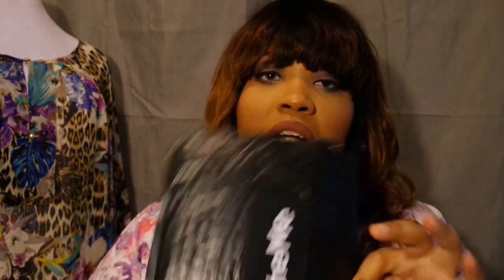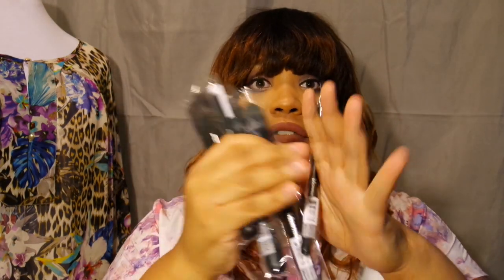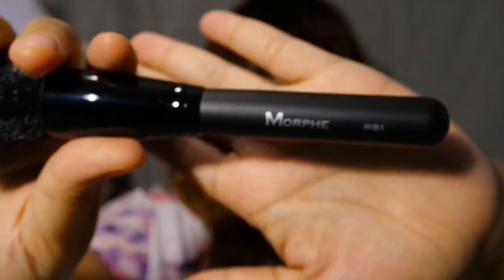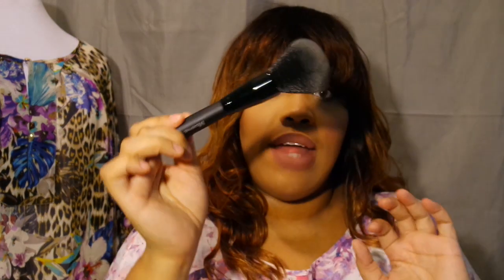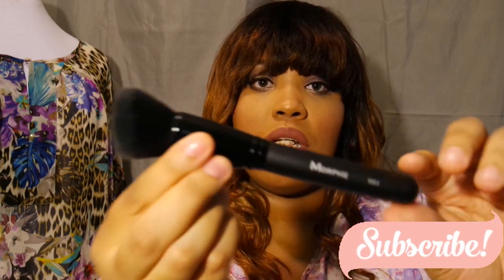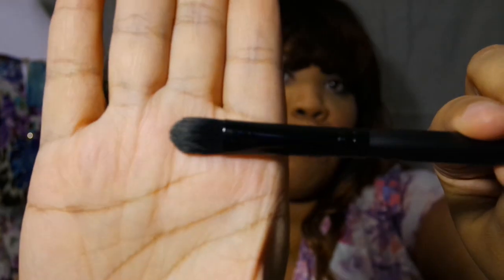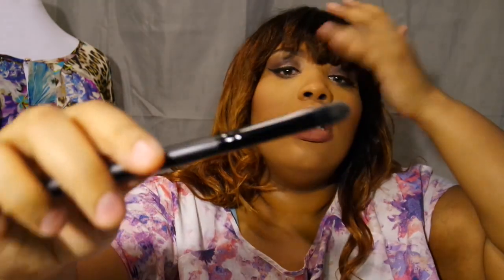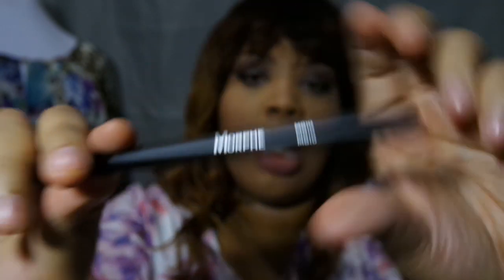Morphe Brush Club | January 2017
{OPEN ME}

S U B S C R I B E please - it won't cost you anything

++Curly Wig

++ Are you up to date on Lamortefiles?

+ Recorded with Samsung NX mini
+ Edited with Vegas Pro